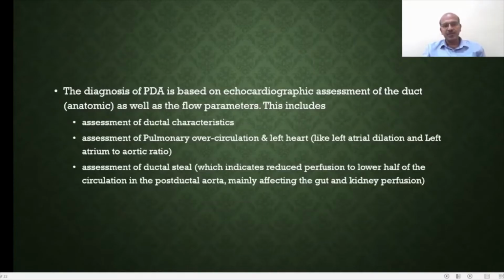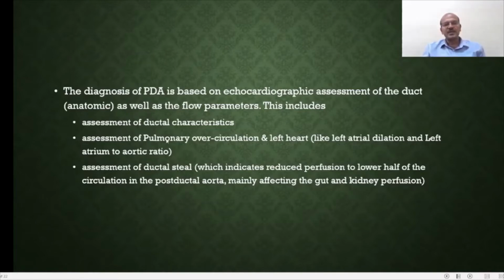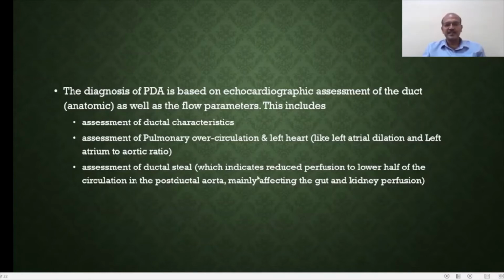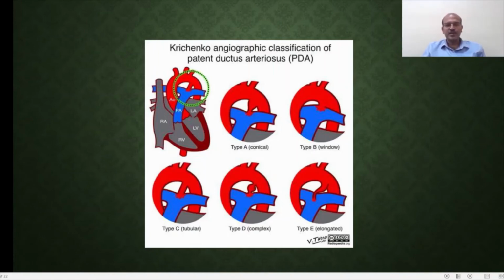How do we diagnose PDA to guide treatment?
In this short video, I quickly review the approach to diagnosis of PDA to guide treatment.
Management of PDA in the preterm population continues to be a hot topic with no clear resolution of the debate. Majority of the babies at or above 28 weeks would not need any specific treatment for the duct, with less than 10% of such babies needing pharmacologic treatment. In the babies under 28 weeks, a higher percentage of babies could undergo treatment-the early targeted echocardiography could be the way forward in picking which of these babies are likely to benefit. Paracetamol (15 mg/kg/dose QID) might be preferred in the first week due to better safety profile, and oral form could be more effective if baby could tolerate the oral route. Ibuprofen (traditional dose at 10-5-5 mg at 24 hour interval) is more likely to be used effectively after the first week. In more mature babies, a higher dose of Ibuprofen (20-10-10 mg at 24 hour interval) could be considered as it might be more effective.